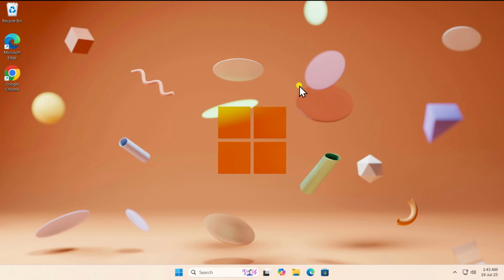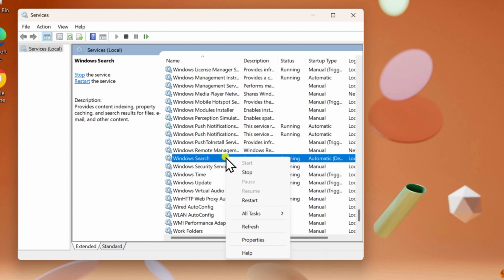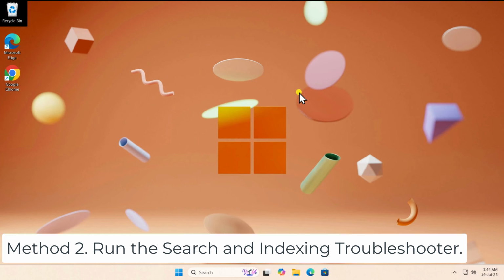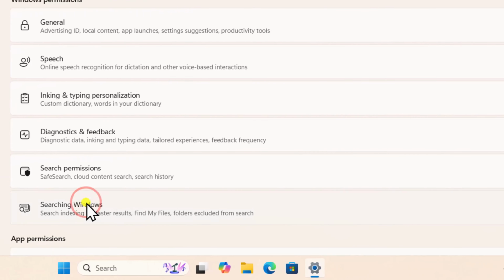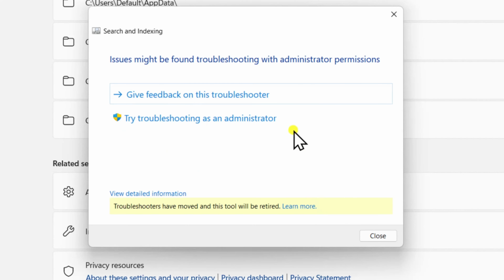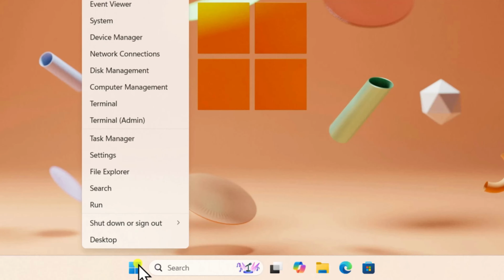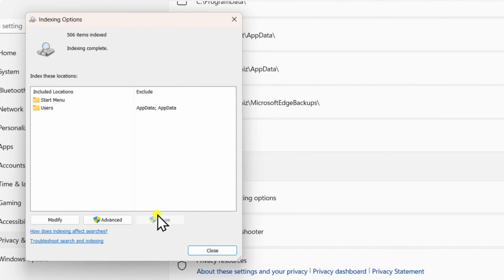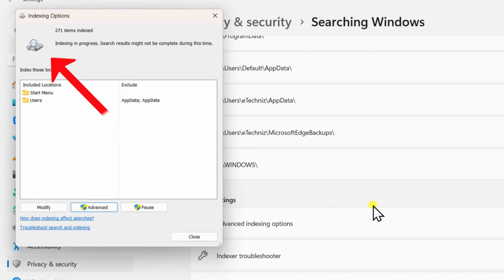How To Fix Search Bar Not Working on Windows 11 ( Steps in 1 Minutes )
We explained how to fix search bar not working on windows 11 and steps to fix windows 11 search bar not working.

You'll learn how to fix search bar not working on Windows 11 with simple and effective methods. If you're experiencing the Windows 11 search bar not working issue whether it’s unresponsive, not showing results, or missing entirely—this guide will walk you through the solutions.

We'll help you fix the Windows search bar not working using built-in troubleshooters, service restarts, and system settings adjustments, so you can restore full search functionality quickly and easily.

Settings Not Opening in Windows 10 FIX ( 2025 ) | How to Fix Setting Not Opening Windows 10?

Windows 10 Search Bar Not Working ( 2025 ) | How to Fix Search Bar Not Working in Windows 10?

TimeStamps :

00:00 – How To Fix Search Bar Not Working on Windows 11?
00:08 – How to restart Windows Search service?
00:27 – How to set Windows Search to automatic?
00:39 – How to run Search and Indexing troubleshooter?
01:12 – How to rebuild the search index?